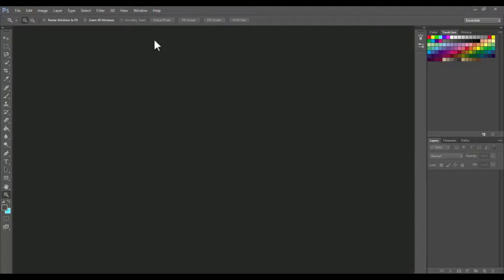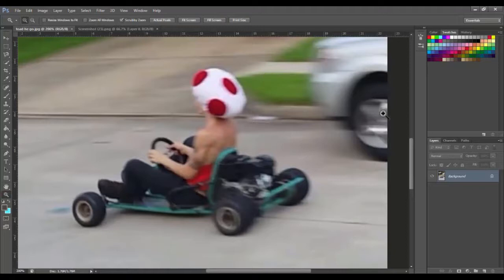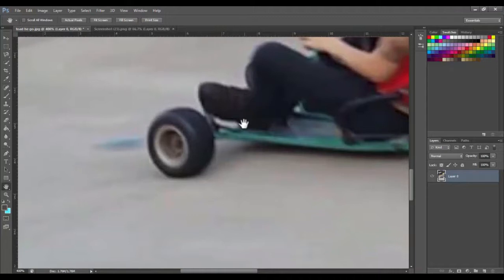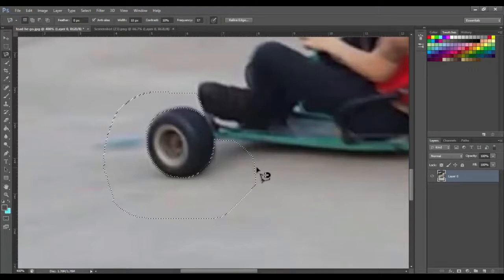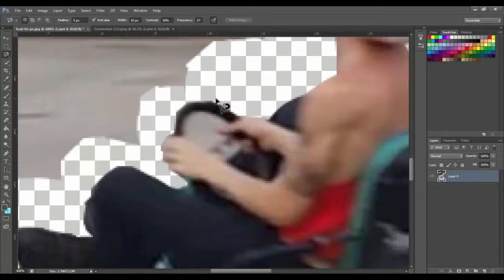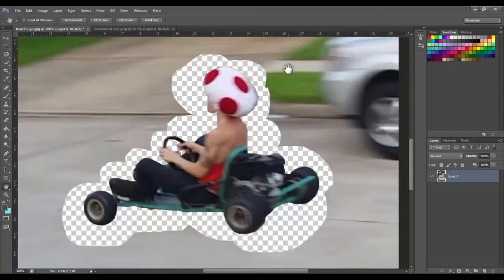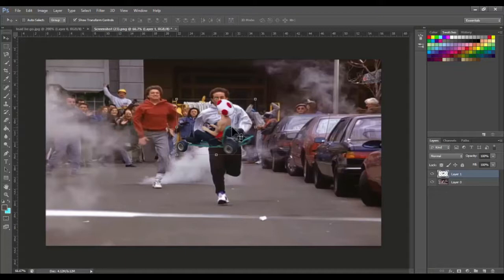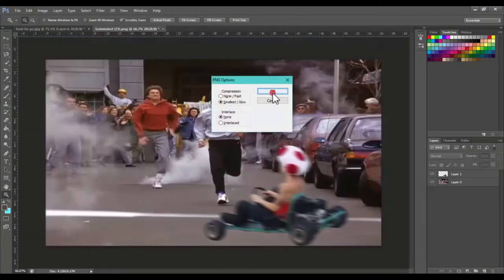A project for Public Speaking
A quick photoshop tutorial on removing a piece of an image and putting it on another one